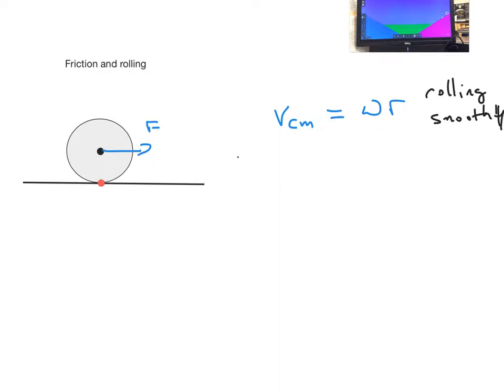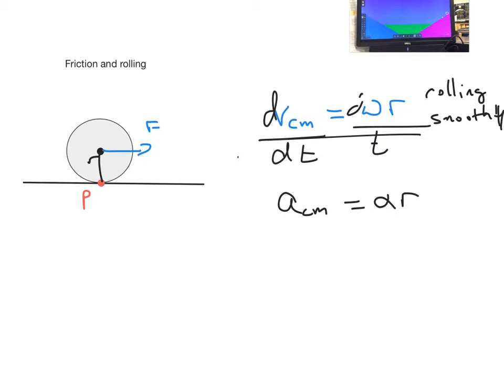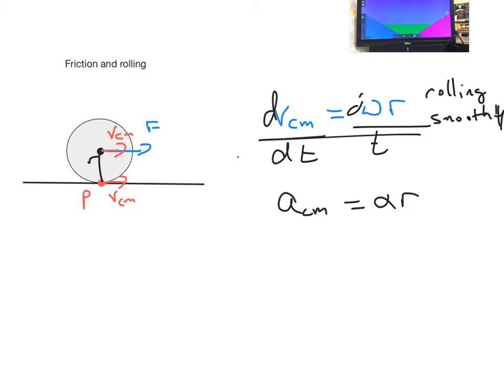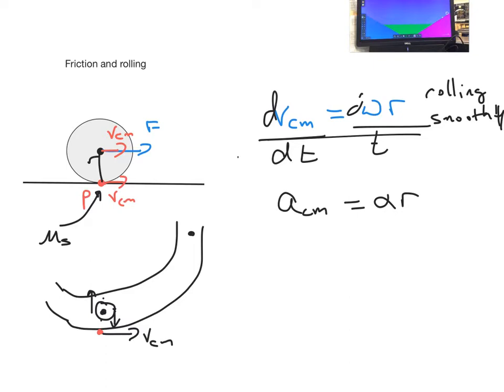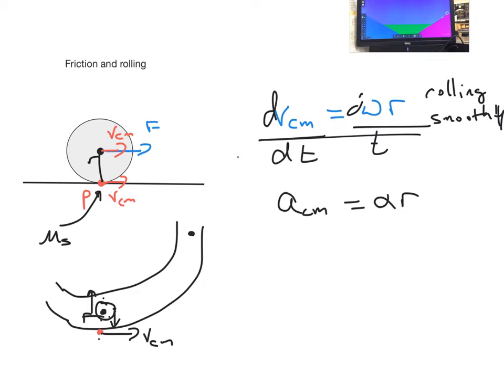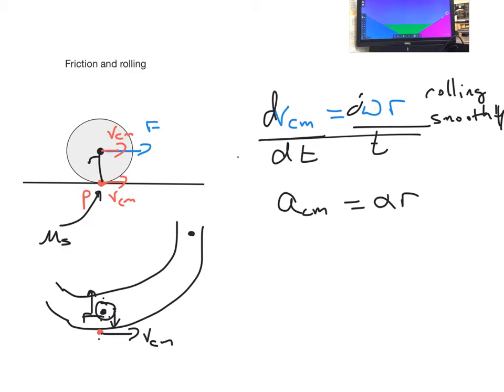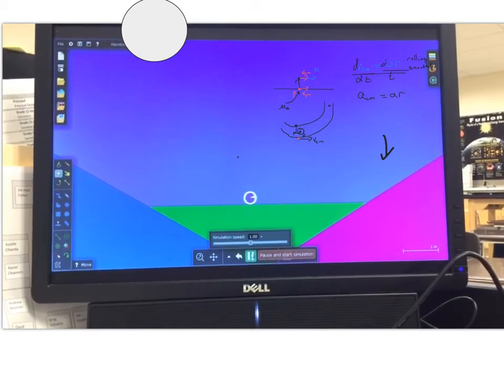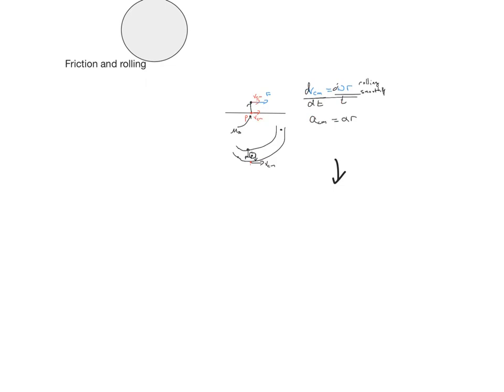Friction and rolling